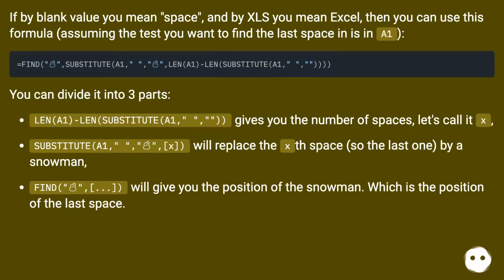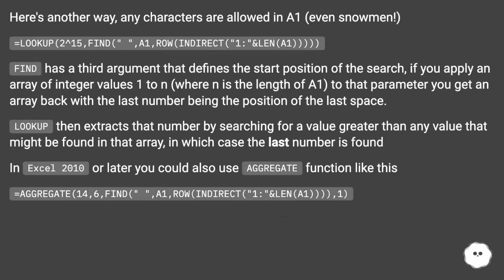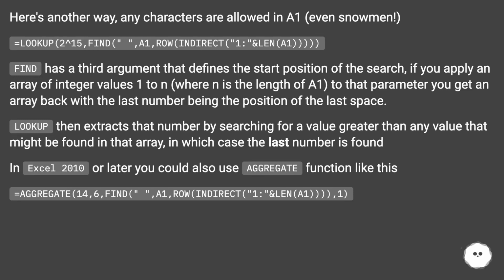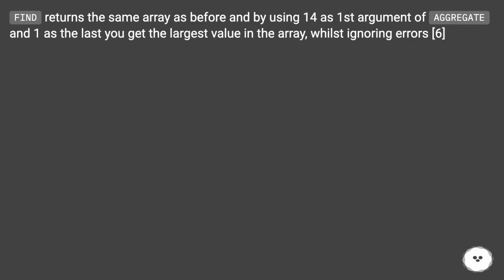I need to find the last Space in a XLS Cell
Chapters
00:00 I Need To Find The Last Space In A Xls Cell
00:27 Accepted Answer Score 43
01:14 Answer 2 Score 11
02:09 Thank you